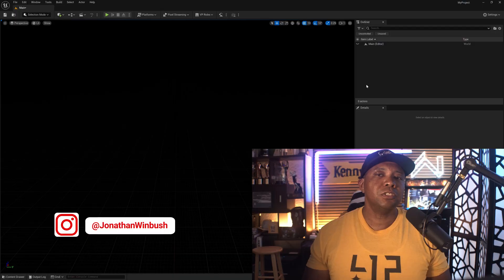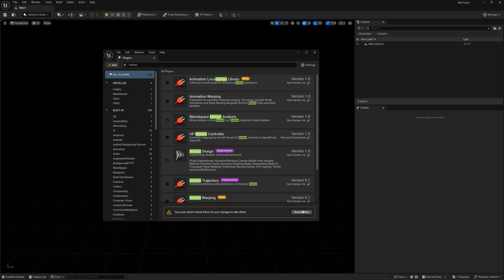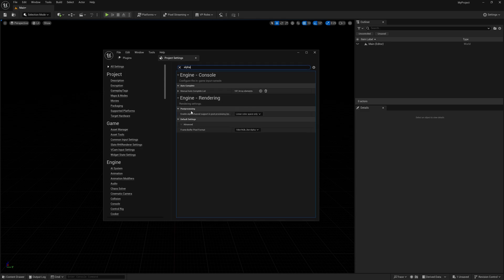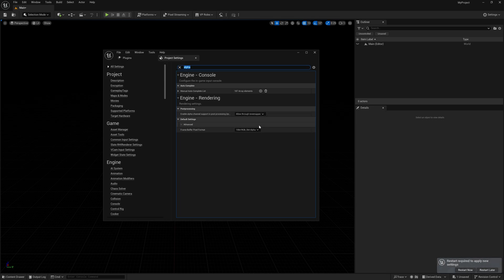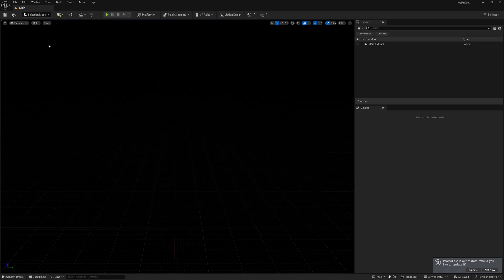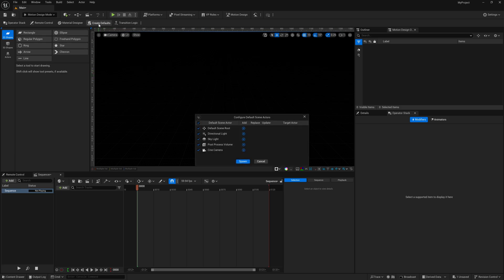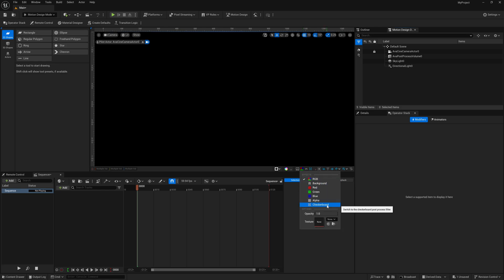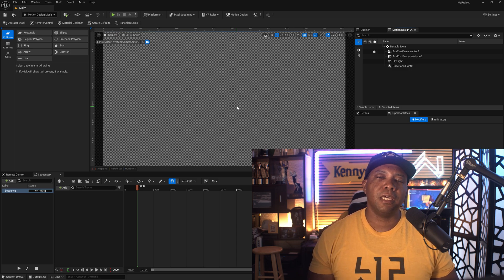Unlock Transparent Background in Unreal Motion Design Viewport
Dive into this quick and easy tutorial where you’ll learn how to activate transparent backgrounds in the Unreal Engine viewport. Perfect for motion designers and Unreal Engine enthusiasts, this guide will help you enhance your workflow and create stunning visuals with ease. Whether you’re working on a complex project or just starting out, this tutorial will provide you with the essential steps to achieve a clean, transparent background in your viewport.